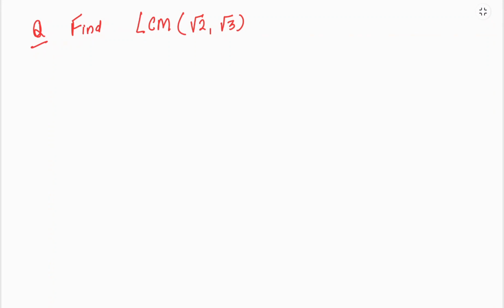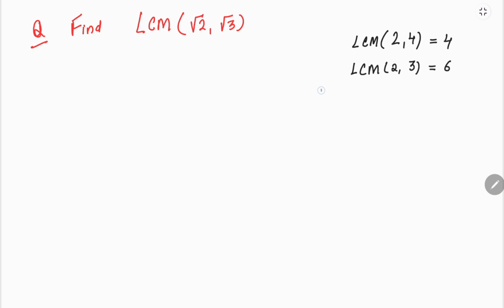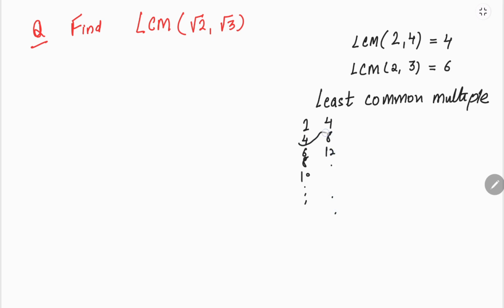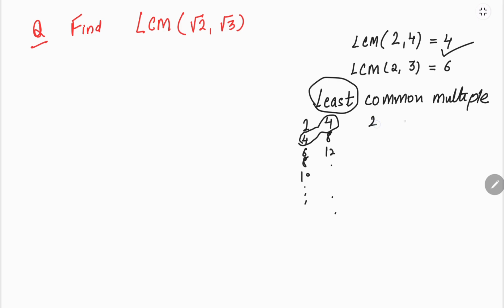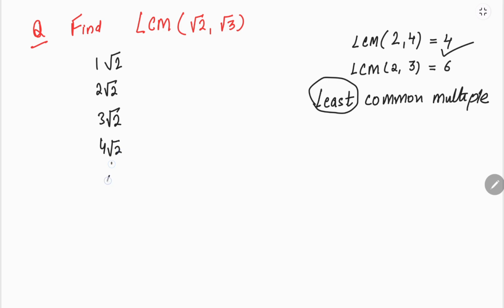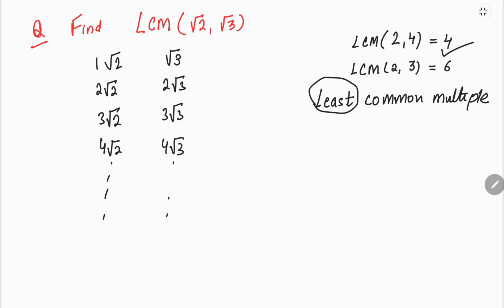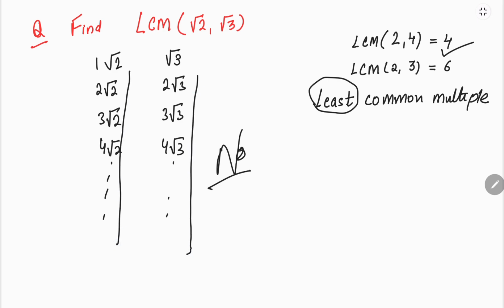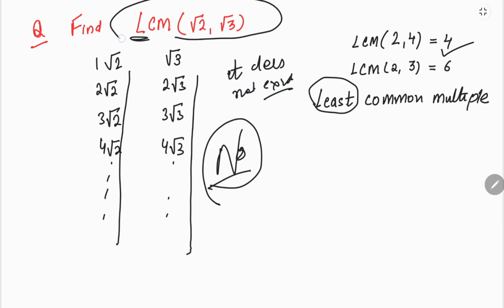A nice math competitive exam question